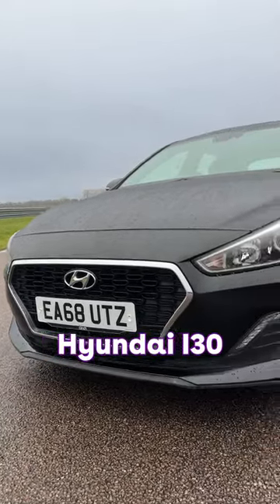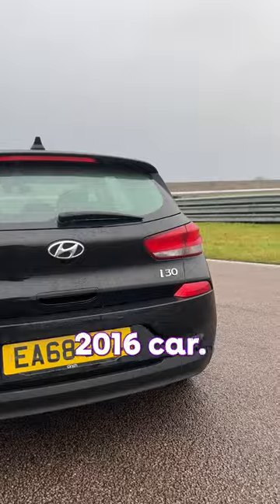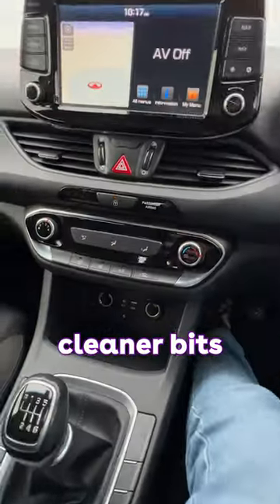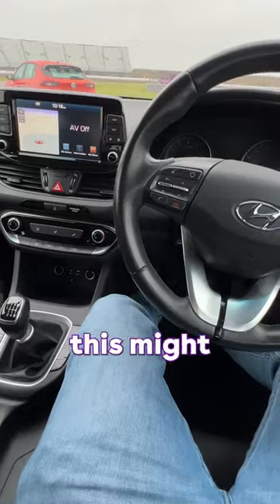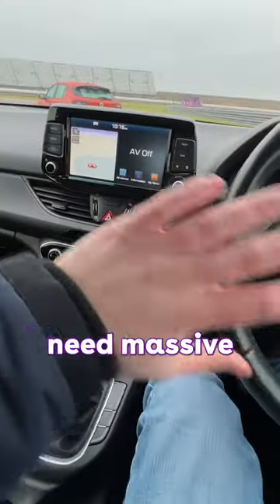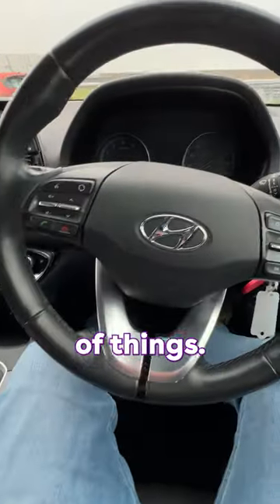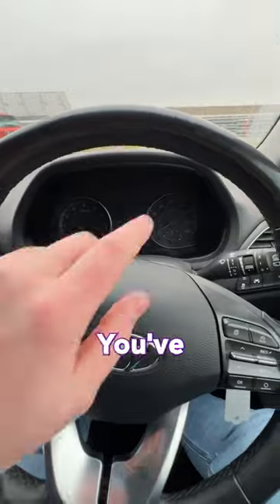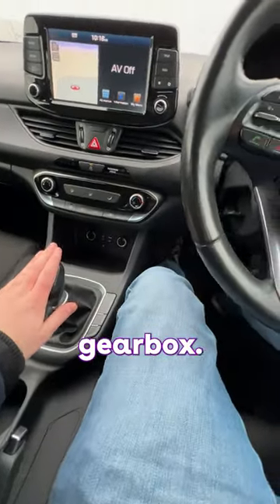This is the car that has the VW Golf scared!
Presenter: @samsheehan55
Videographer: @jamil.jafri
Editor: @montymakesmovies